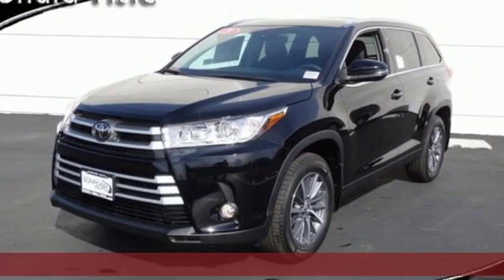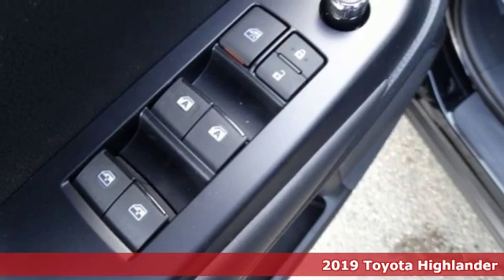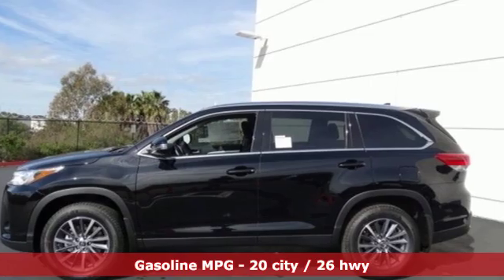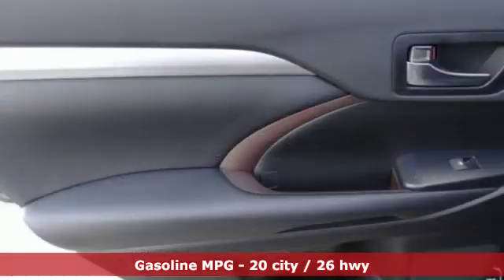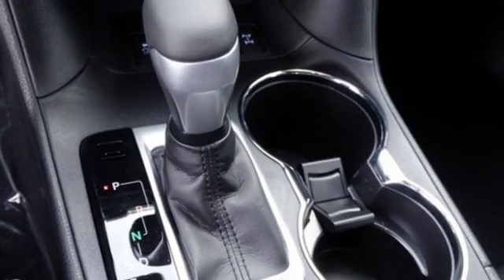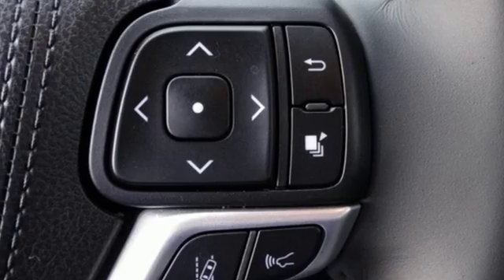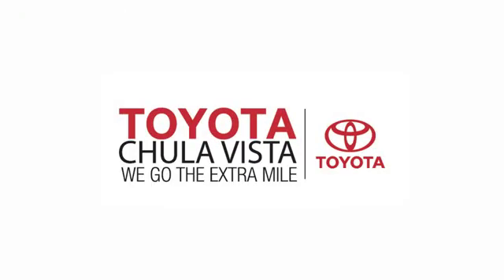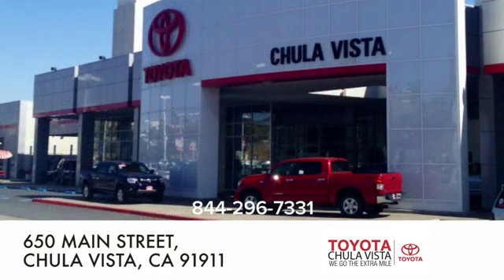New 2019 Toyota Highlander Chula Vista CA San Diego, CA #390700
Year: 2019
Make: Toyota
Model: Highlander
Trim: XLE
Engine: 3.5L V6
Transmission: 8-Speed Automatic Electronic with ECT-i
Color: Black
Interior: Lb20/Black
Stock #: 390700
VIN: 5TDJZRFH8KS956175

Our Philosophy in Action:
Address:
650 Main Street